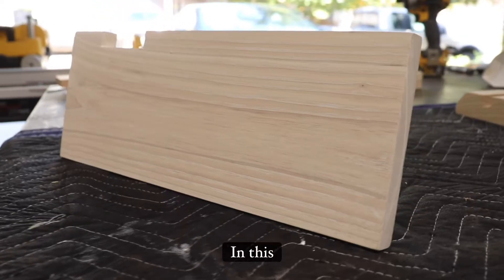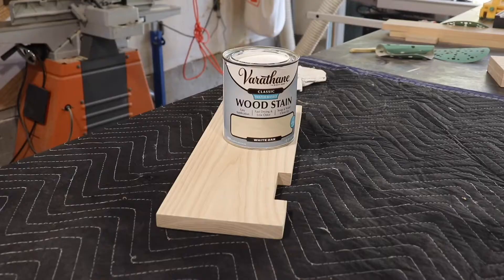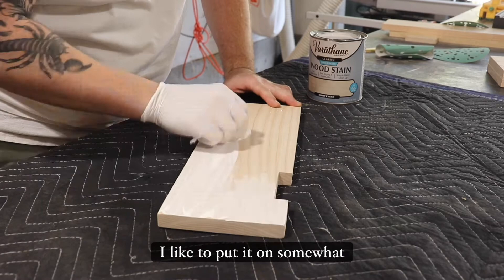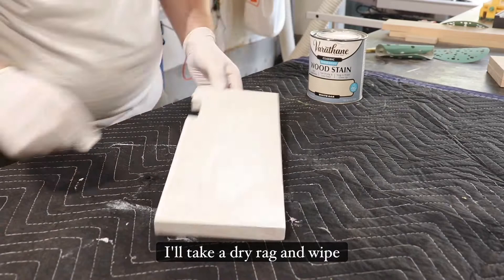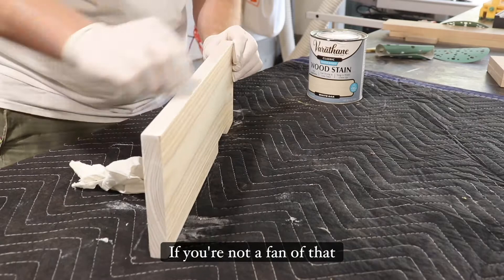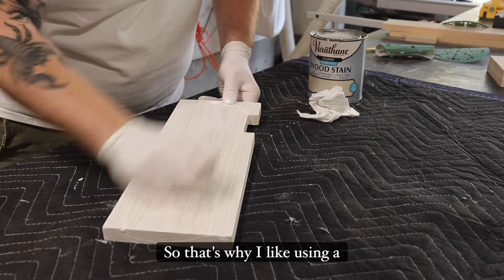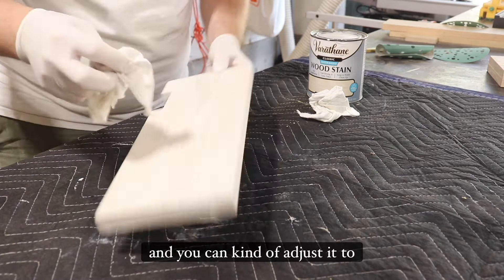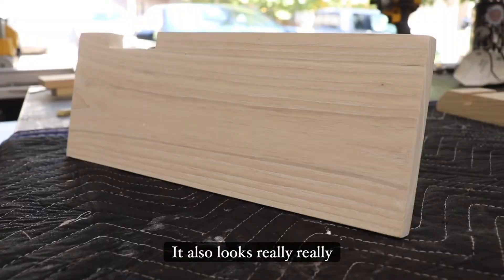Staining A White Oak Dining Table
Here is the link if you would like to check out the stain for yourself

Link to the shelf im staining
3 Tier Decor Shelf